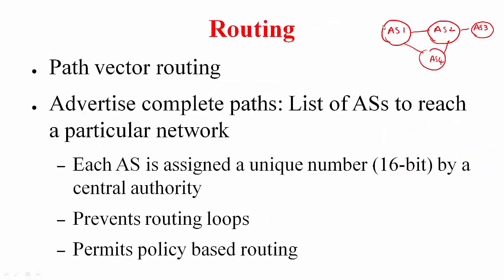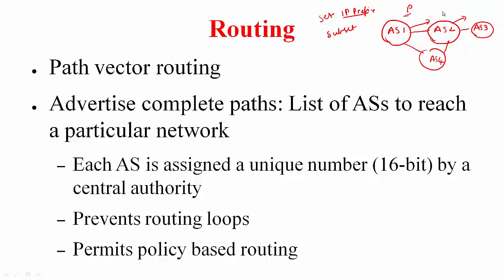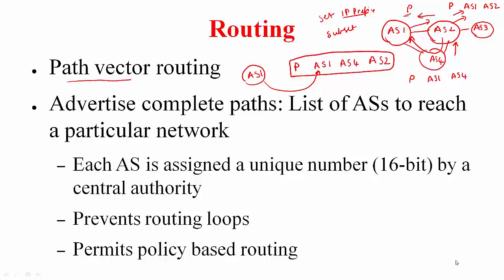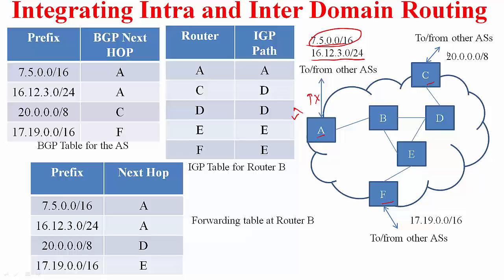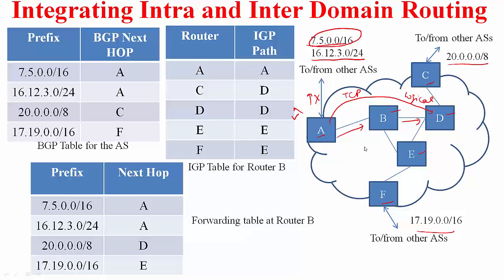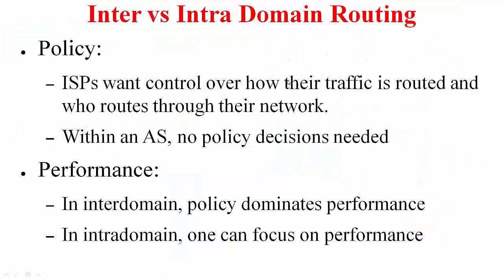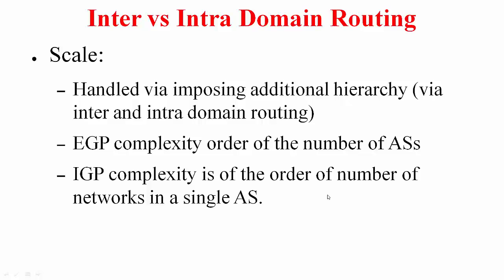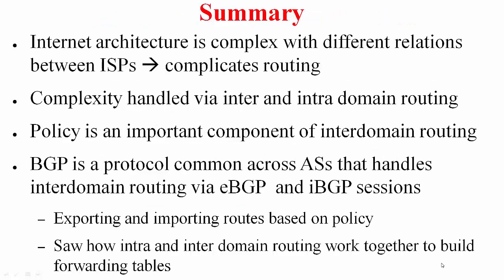Border Gateway Protocol Part--4